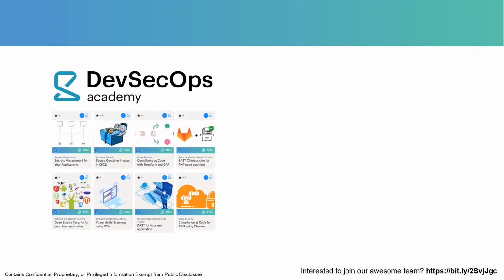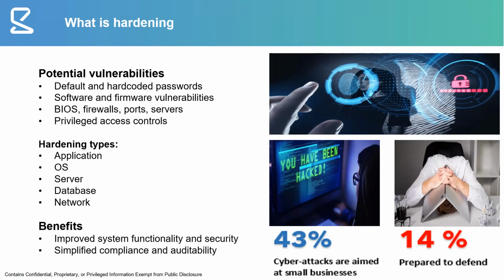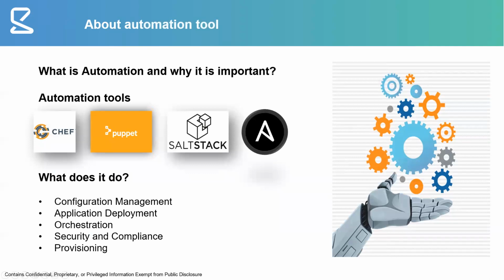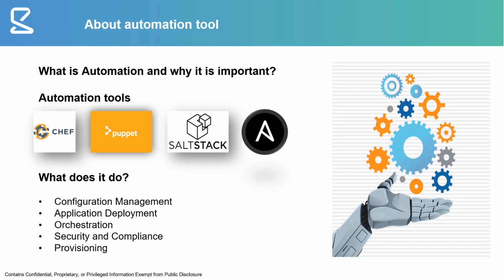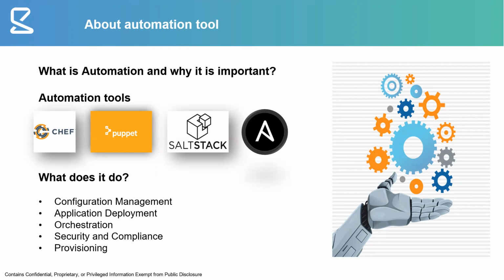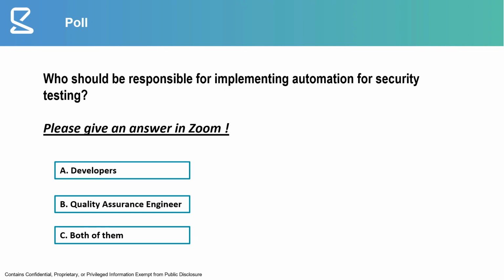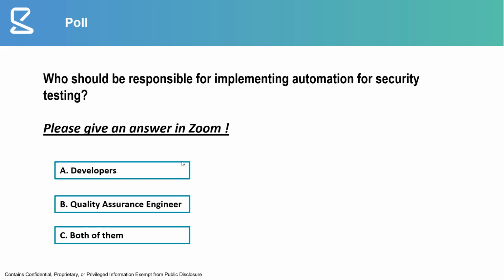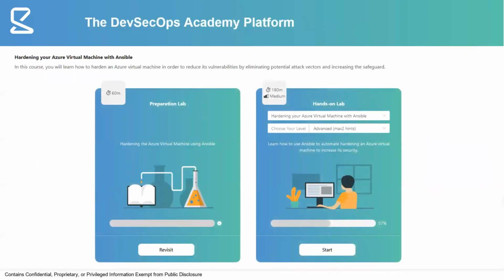Hardening your Azure Virtual Machine with Ansible | Everable Webinar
This webinar teaches you fundamental hardening tasks for the Azure Virtual Machine using Ansible. Your team will learn specific skills in our course and work with various related tools in our hands-on lab for the Azure Virtual Machine using Ansible.

Our speakers for this webinar are Everable’s Andy Hoang and Petra de Niet! Andy is one of our DevSecOps advocates and is passionate about cybersecurity and IT infrastructure. He’s accompanied by our Head of Marketing who will present this webinar, Petra!

Here at Everable, we offer courses for upskilling your team in a wide range of essential security procedures. So your organization will be (for)Ever-able to secure and improve your products and infrastructure.